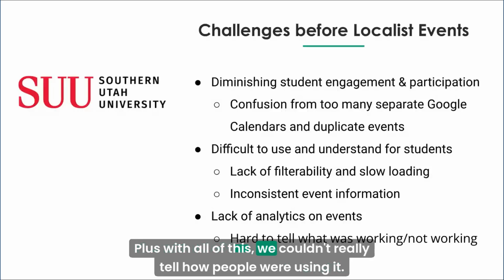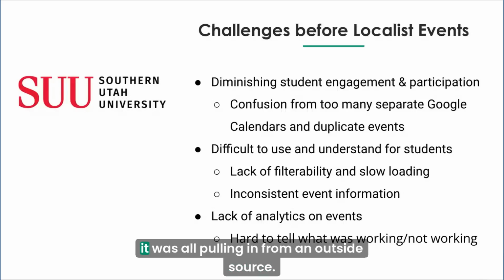SUU - The Power of Centralized University Calendar - Use Case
In this educational case study with Southern Utah University, we cover how impactful a centralized & robust event calendar can be in building a user experience that is easy to navigate and work for the end-user.